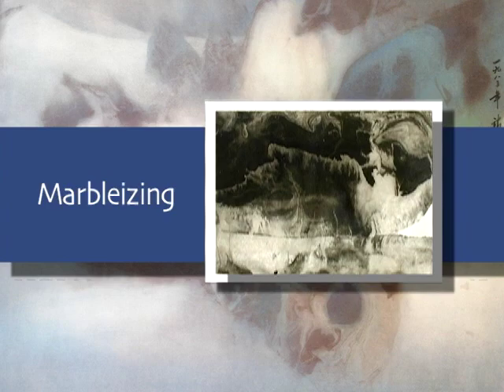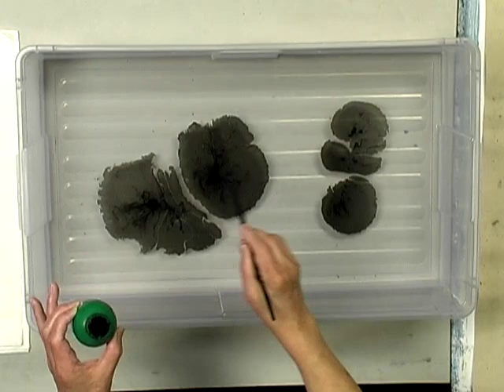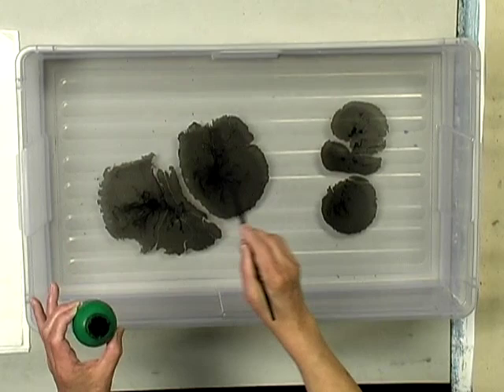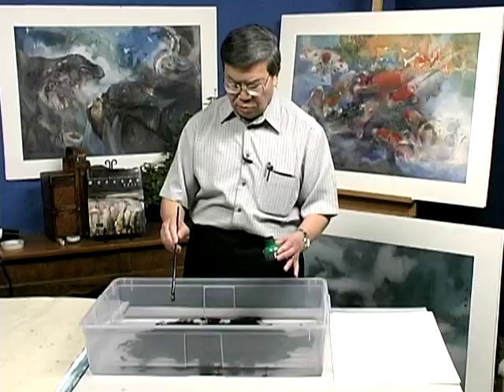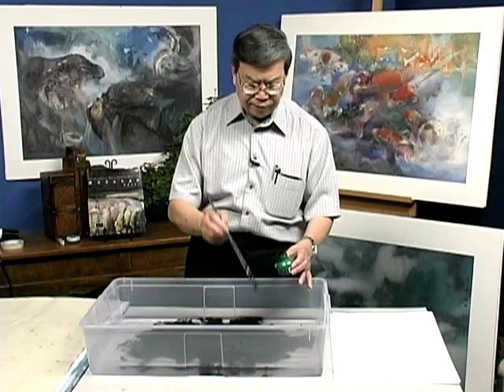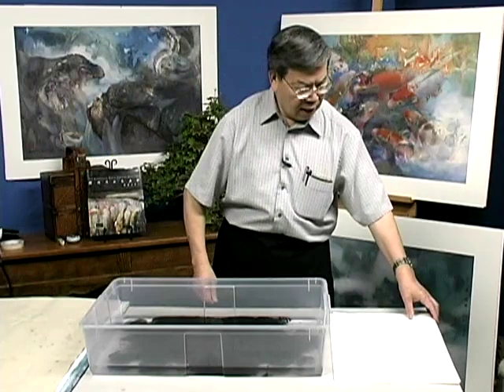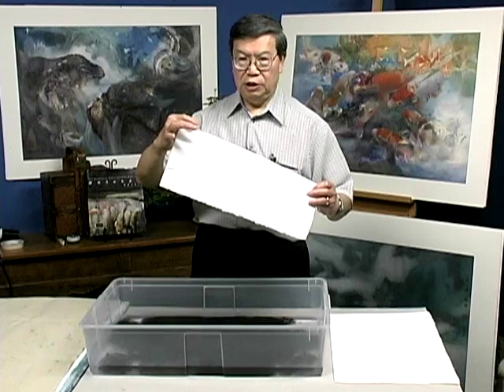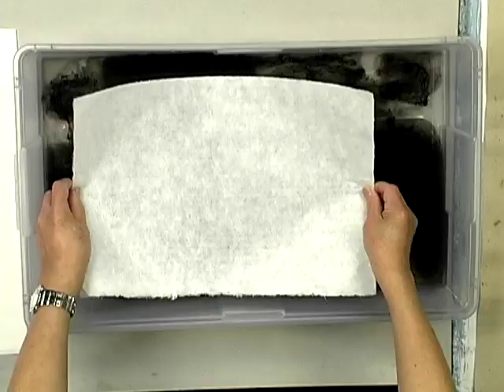Creating a Marble Pattern with Ink and Water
Learn how to create a truly abstract (marbleized) background on your watercolor paper.